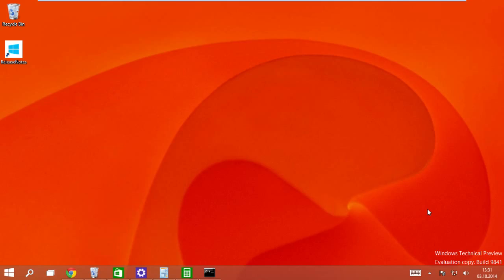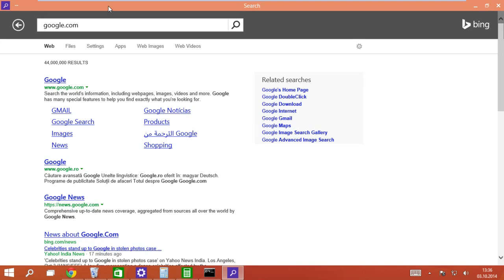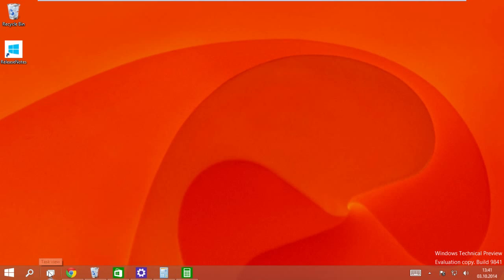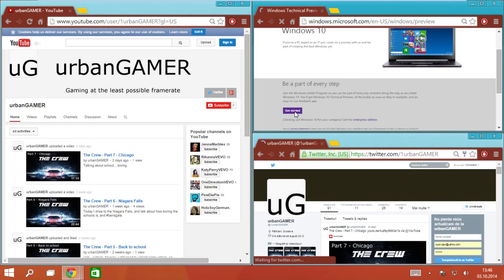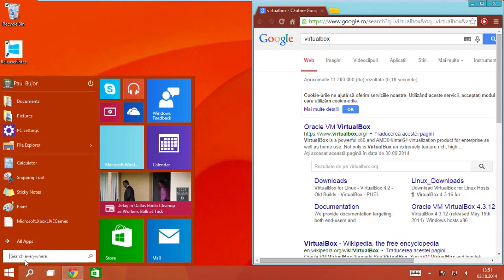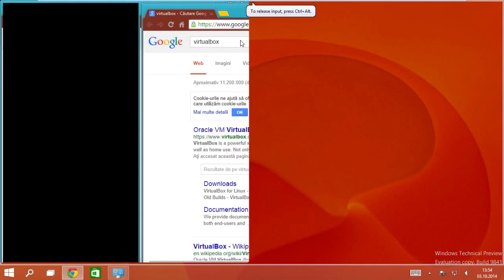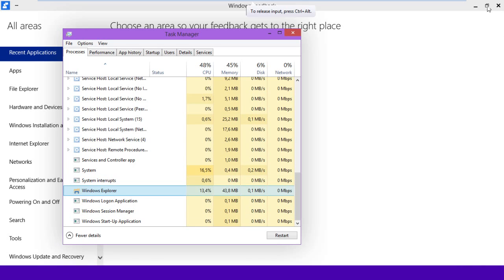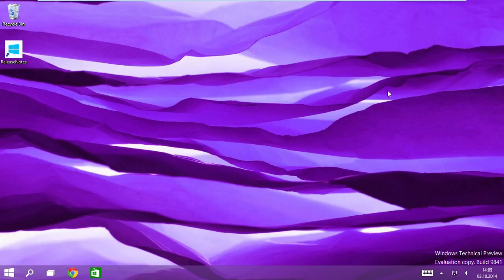Windows 10 Technical Preview Review Start Menu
的Windows10技术预览审查开始菜单
Windows 10 Technical Preview Преглед Start Menu
Окна 10 Technical Preview отзыв Start Menu